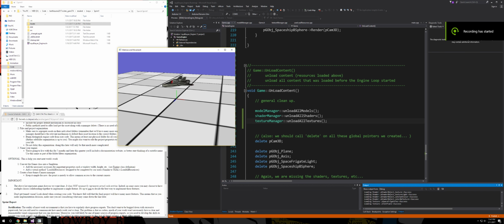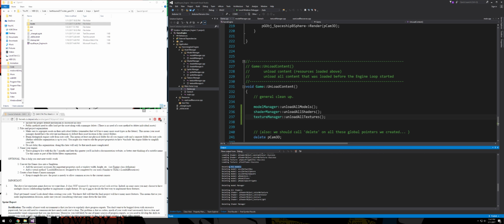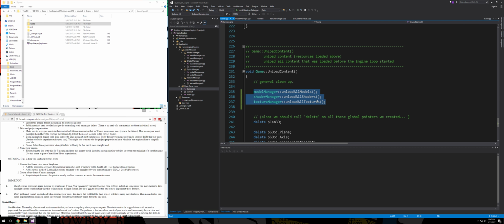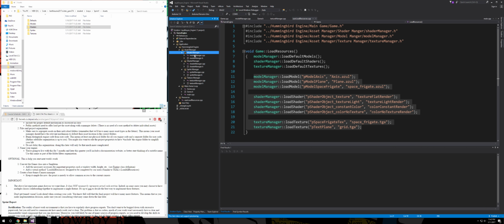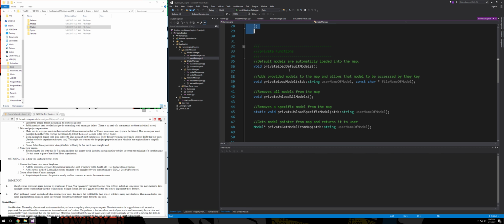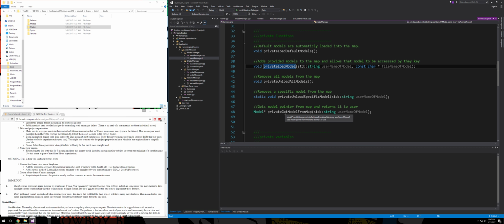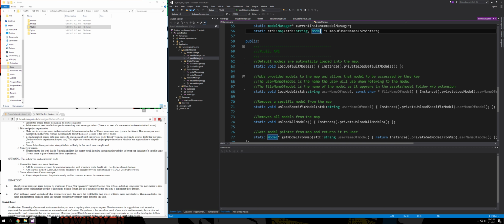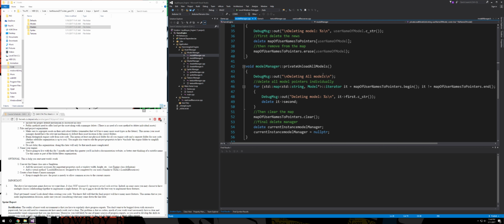GAM 374 - Sprint 1